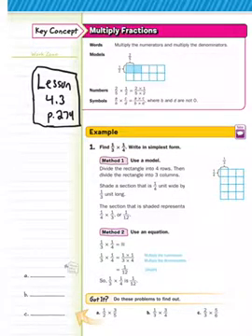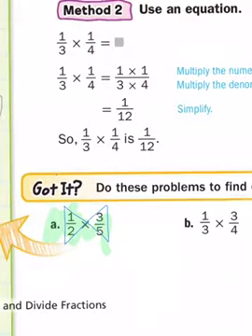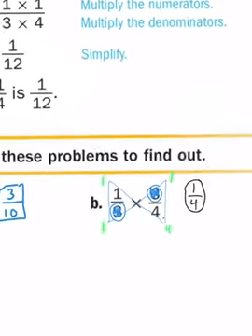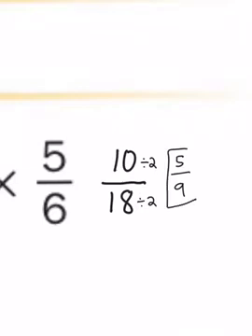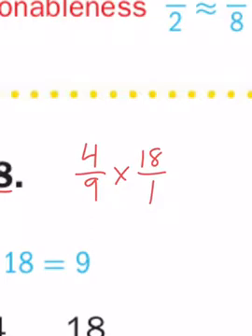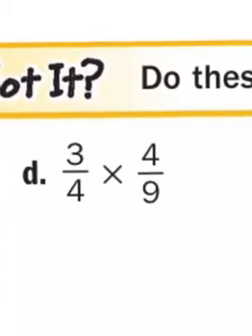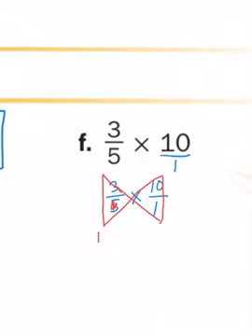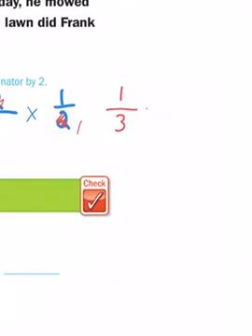4.3 Multiplying Fractions